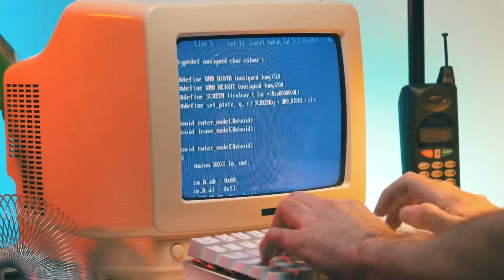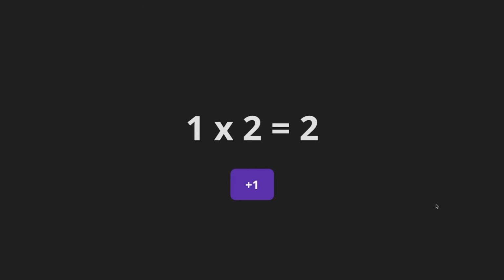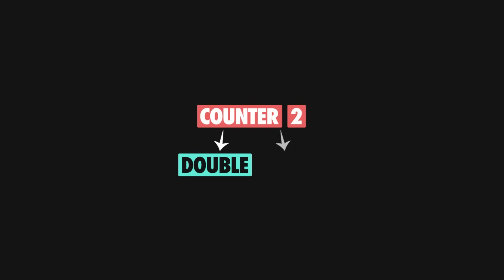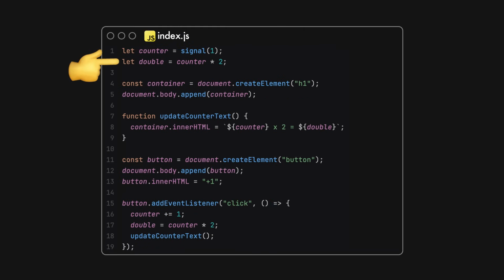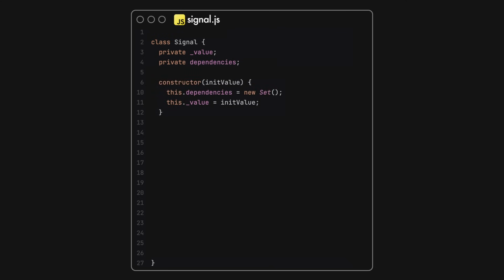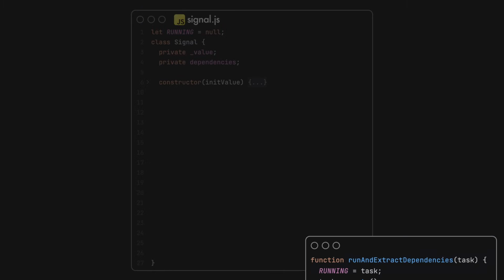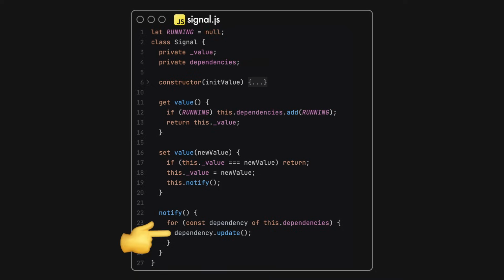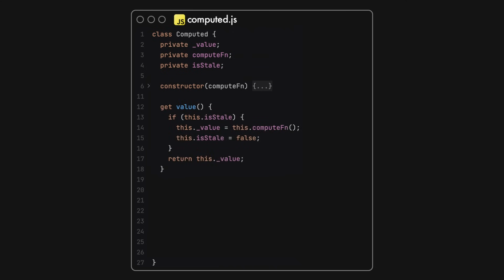Signals Explained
How signals are implemented and what are their benefits.

💬 Topics:
- Implementing Signals, Computed Signals and Effects;
- State management in web apps;
- Dirty checking alternatives;
- Why is Solid so fast;
- The benefits of using Signals.